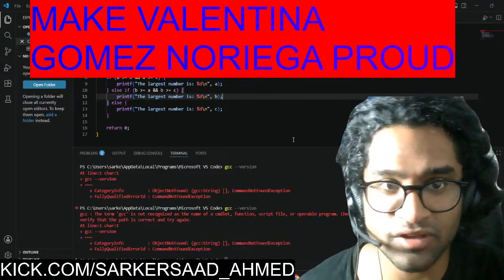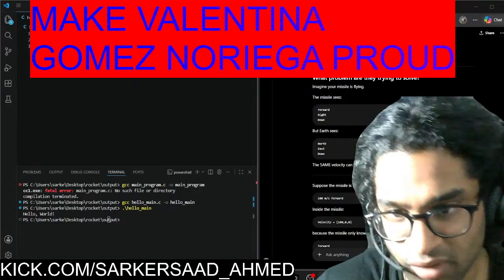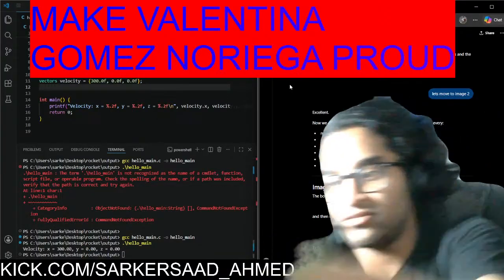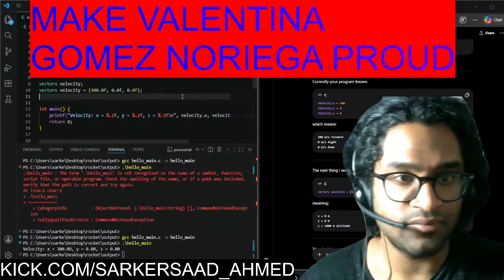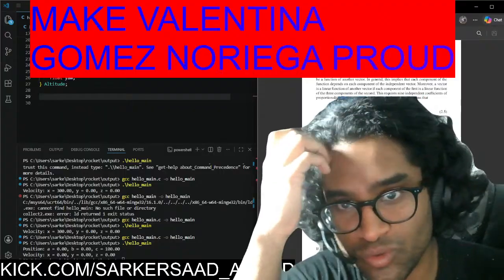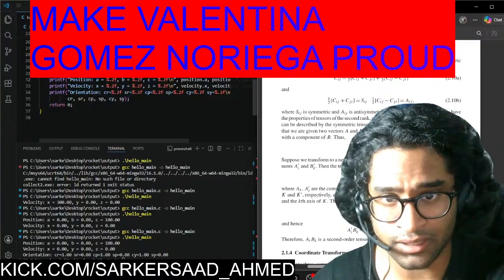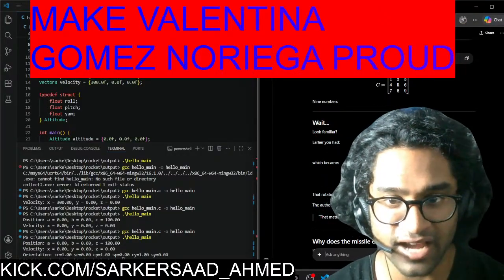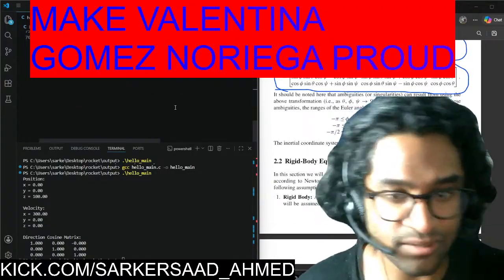Aerospace engineering chapter 1.3